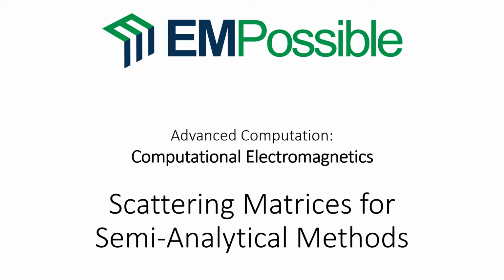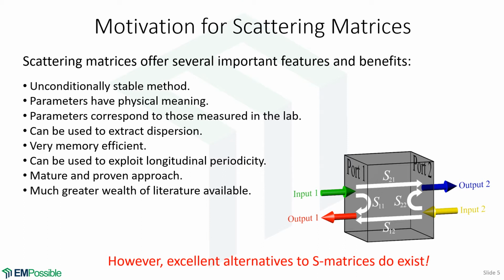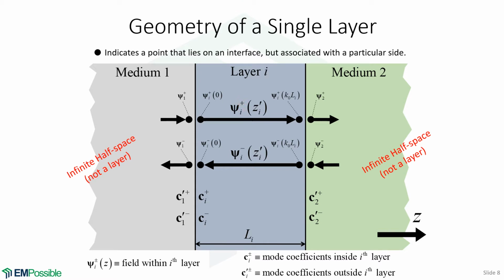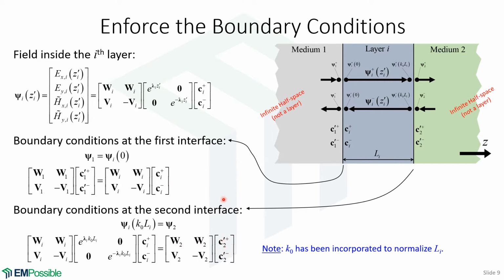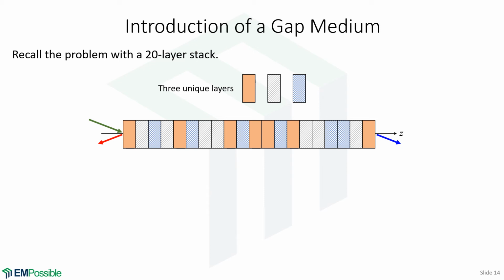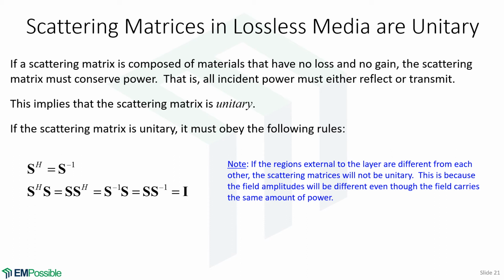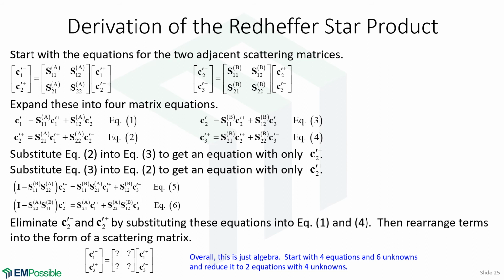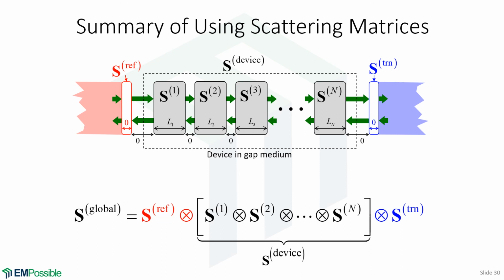Lecture -- Scattering Matrices for Semi Analytical Methods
This lecture describes a new and improve formulation of scattering matrices for use in semi-analytical methods like the transfer matrix method, method of lines, rigorous coupled-wave analysis, and more.  The improved formulation is faster, more memory efficient, and consistent with established network theory.